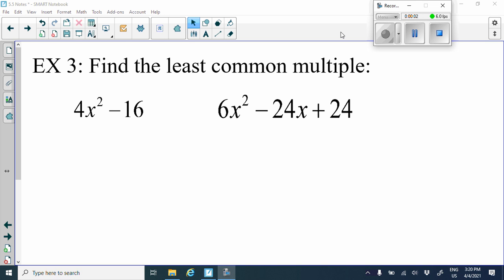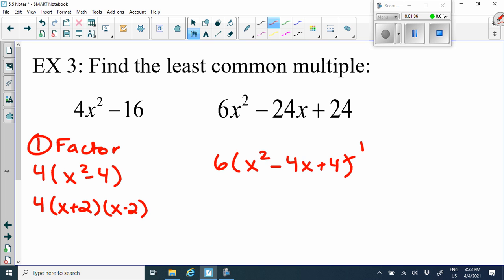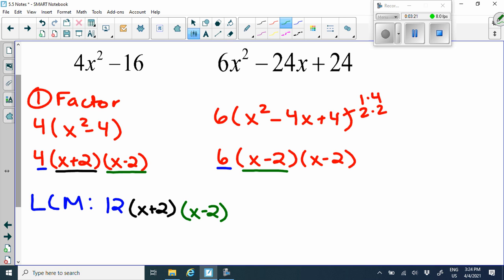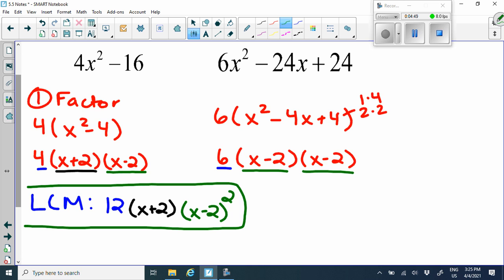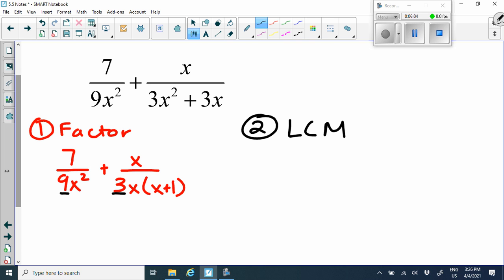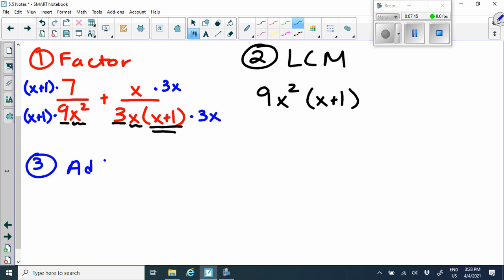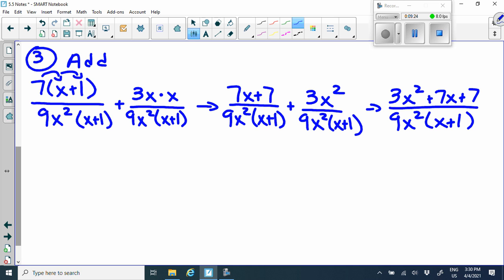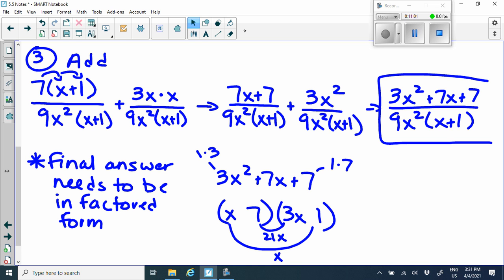AS Algebra 2 - 5.5 Part 2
Determining the least common multiple and adding and subtracting rationals with unlike denominators